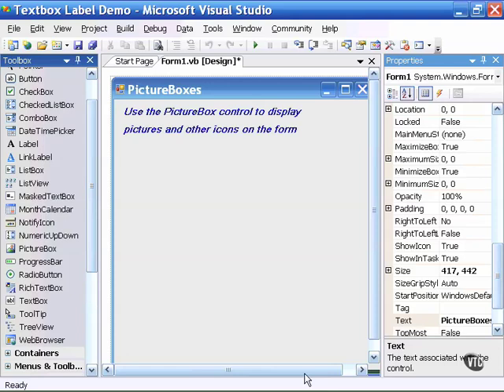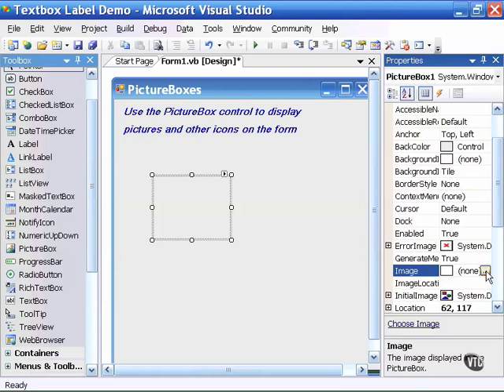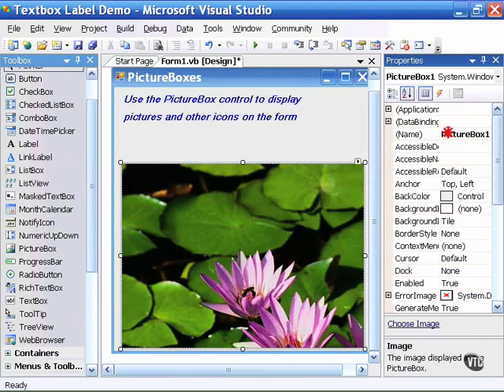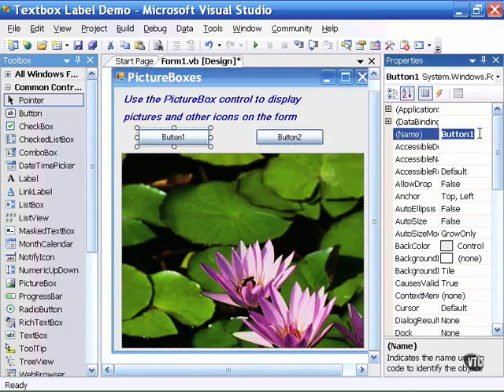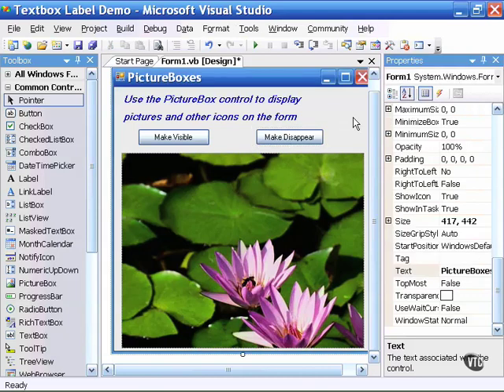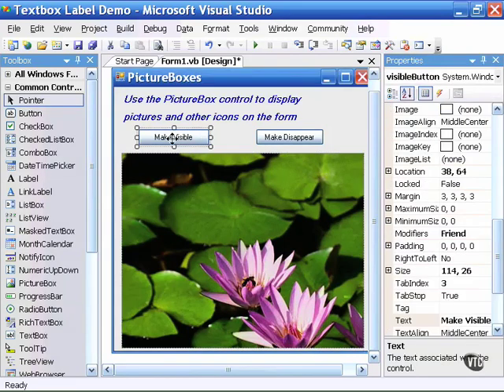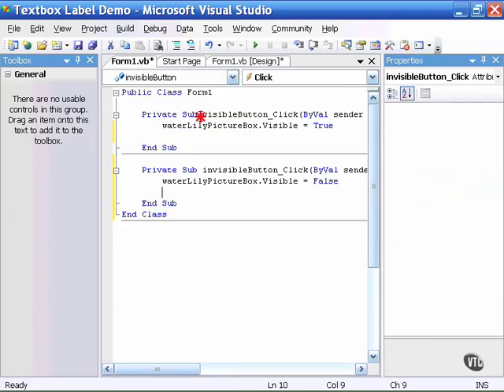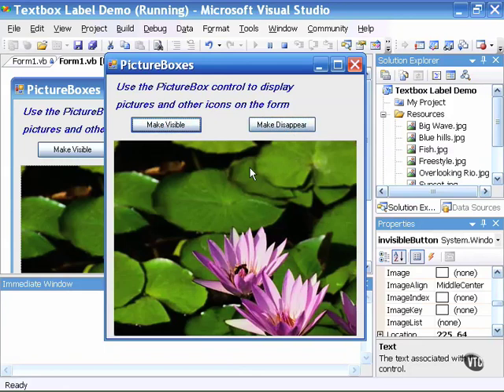VB ( Visual Basic ) 2008 : Control & Properties - Picture Boxes